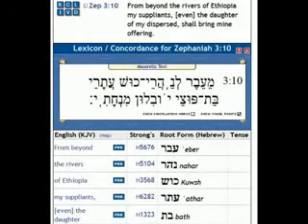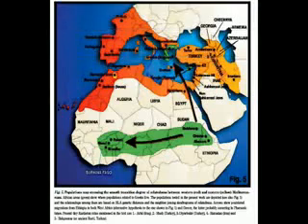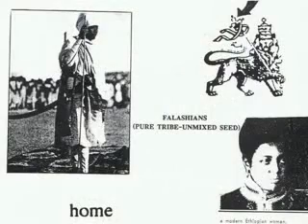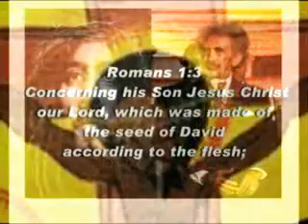BEYTE ISRAEL Lost Black Sheep African Migration Maps Pre SLAVERY.avi